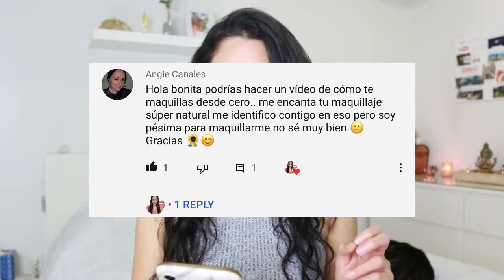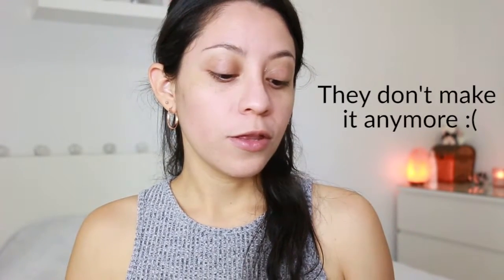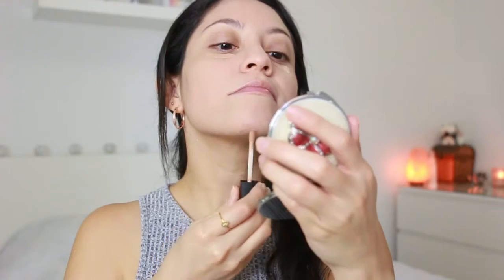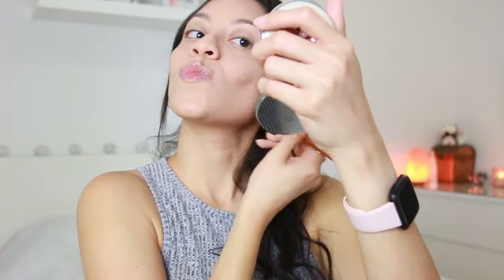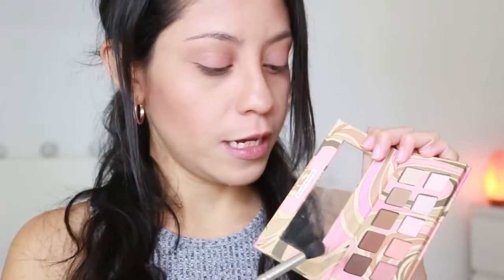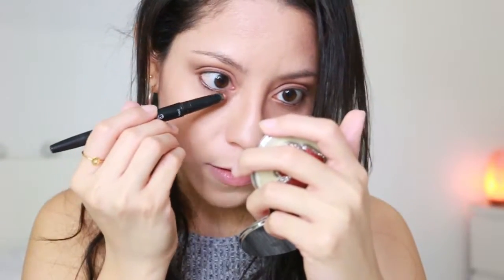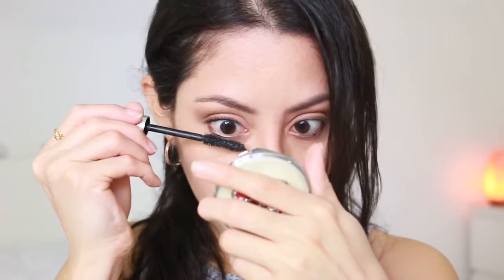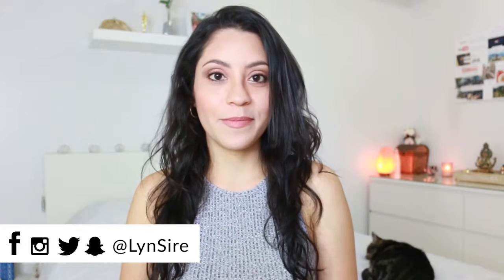Fresh Go-To Makeup Look | Using Cruelty Free Products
In this video I show you a fresh go-to makeup look using only cruelty-free products.

You can see a blog post on this fresh makeup look here: PENDING

LINKS TO PRODUCTS LISTED IN THIS VIDEO:
Panier de Sens Ultra Rich Face Cream
Sun Bum Mineral SPF 30 Sunscreen
Virginic Translucent Powder - Discontinued :(
Nyx Total Control Drop Foundation
e.l.f. Studio HD Lifting Concealer
Milani Conceal + Perfect Shine-Proof Powder
Milani Make It Last Setting Powder
NYX 3 Steps to Sculpt Face Sculpting Palette
Pacifica Coconut & Rose Infused Cheek Color, Wild Rose
Pacifica Eye Shadow, Pink Nudes
Pacifica Beauty Natural Eye Pencil in Fringe (Brown)
Black eyeliner - Sorry can't recall the brand
e.l.f. Eyeliner & Shadow Stick Eyeliner, Brown/Basic
Mom's Secret 100% Natural Eyebrow Powder
e.l.f. Eyebrow Stencils
Covergirl Exhibitionist Mascara, Very Black
Milani Bold Color Statement Matte Lipstick, I Am Smart
Alteya Organics Bulgarian Rose Water Toner

Much love,
Rosy (LynSire) ♡